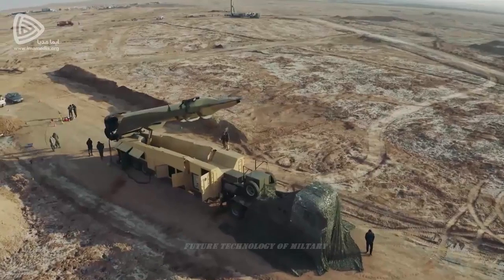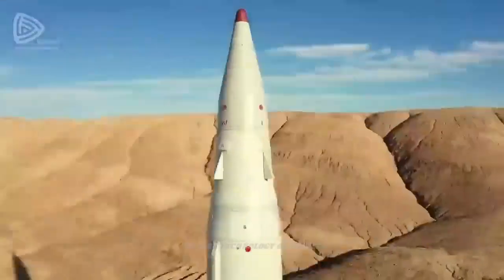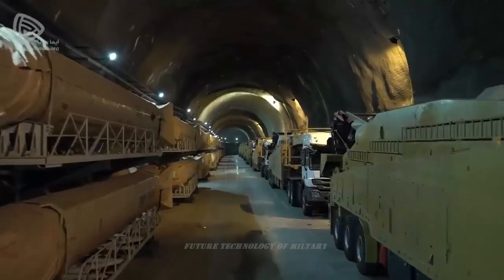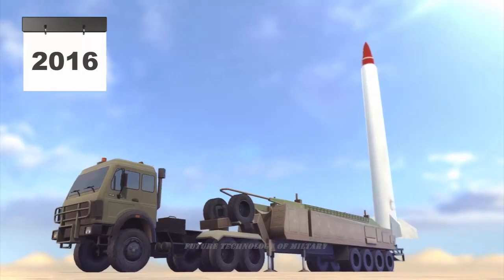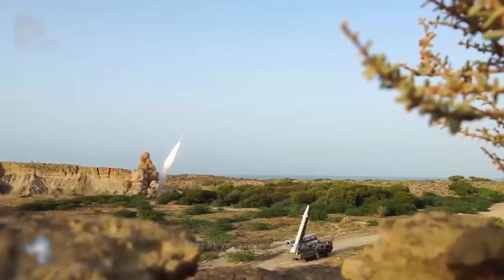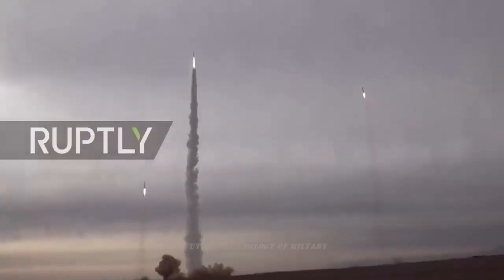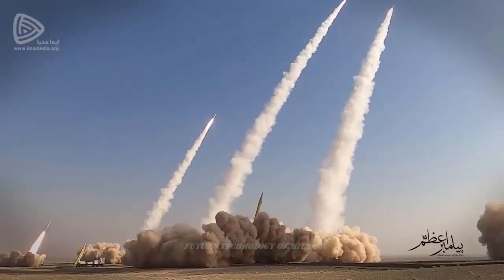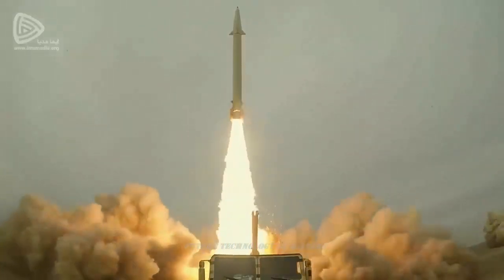Iran Sejjil Missile! The most destructive weapon! Could be nuclear-capable one day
The Sejjil missile has a length of 18 m, a diameter of 1.25 m, and an overall launch weight of 23,600 kg. It can deliver a payload of around 700 kg to its 2,000 km range.. Presumably the missile will carry HE warheads until Iran gains nuclear warheads. The missile’s maximum range is about 2,000 km, though these figures are based upon a missile fuselage with the weight and performance characteristics of aeronautical-grade steel.